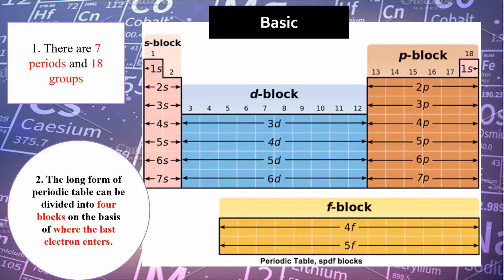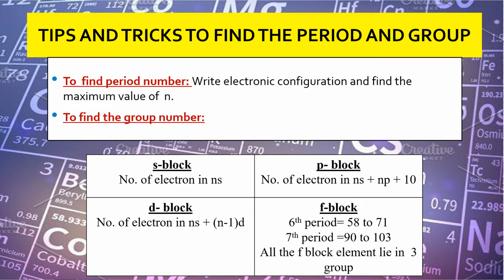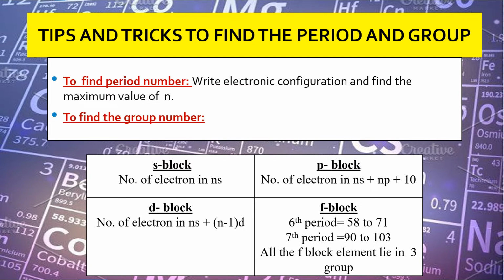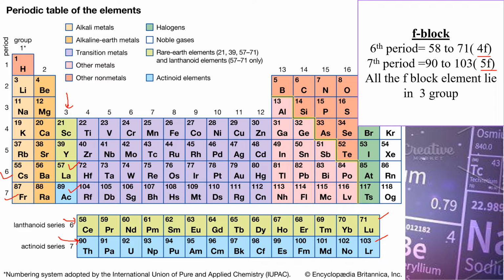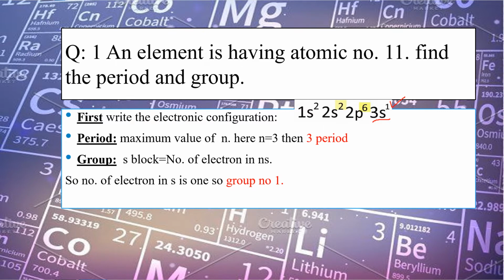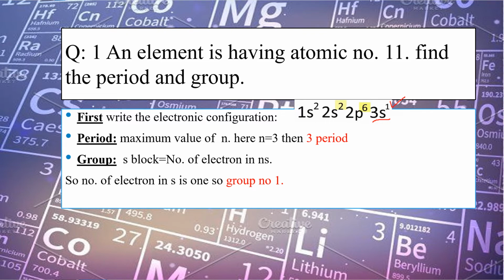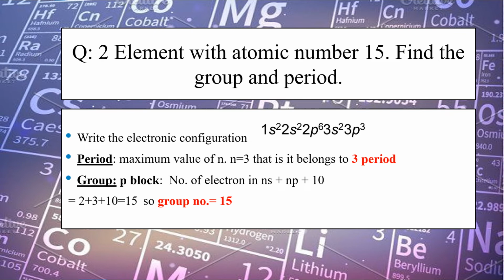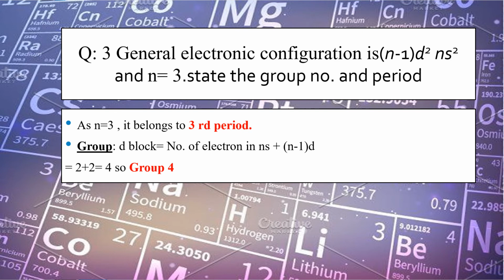TIPS AND TRICKS TO IDENTIFY THE GROUP AND PERIOD pptx